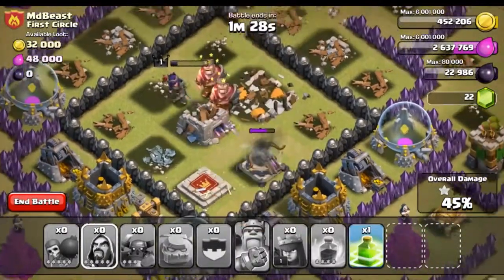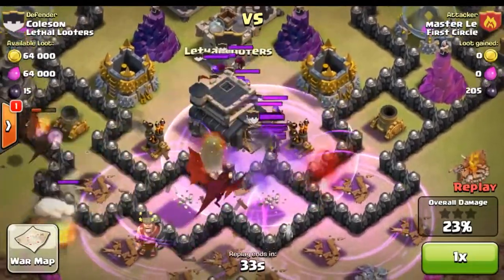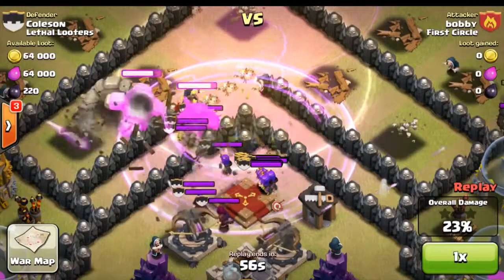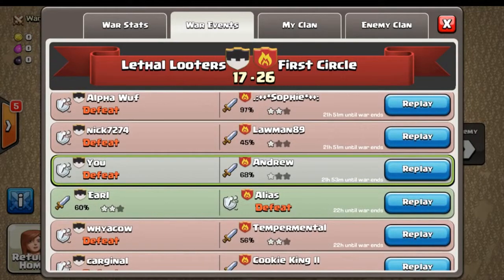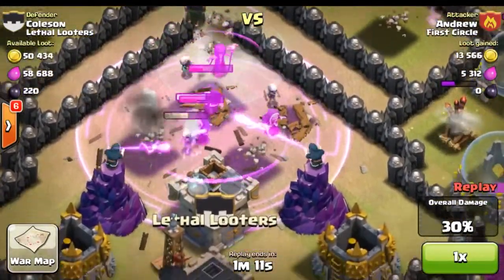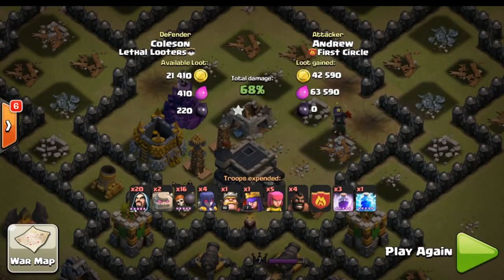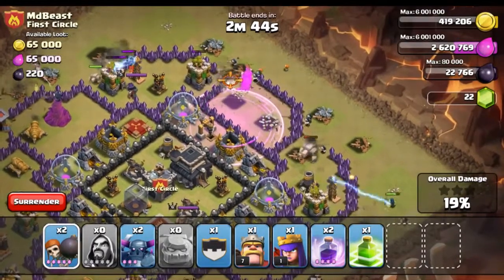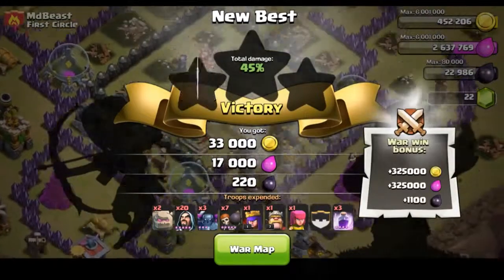INSANELY GOOD TOWN HALL 9 TROPHY BASE CLAN WARS BASE DEFENSIVE PROOF CLASH OF CLANS